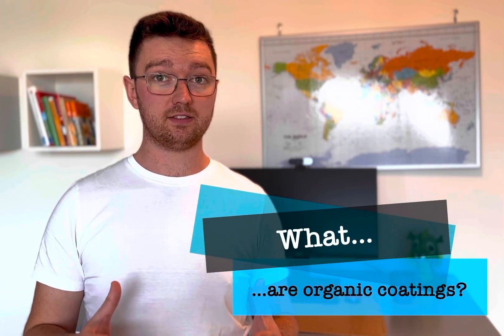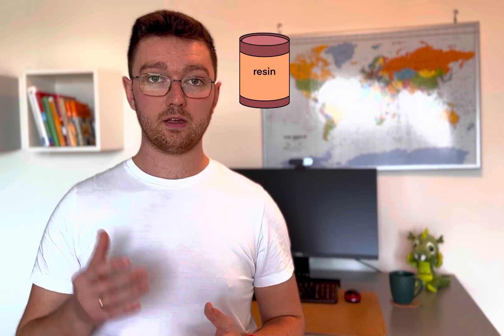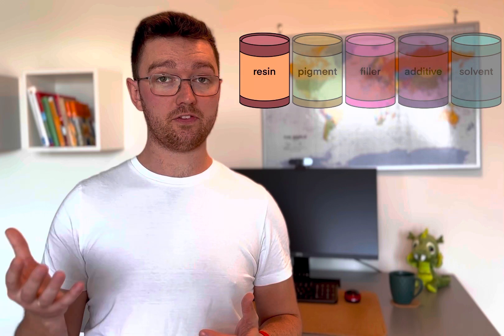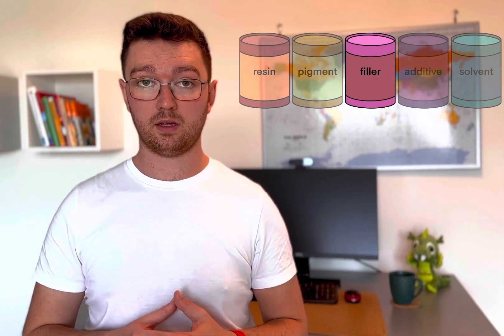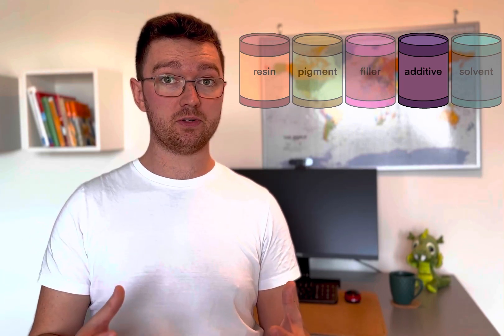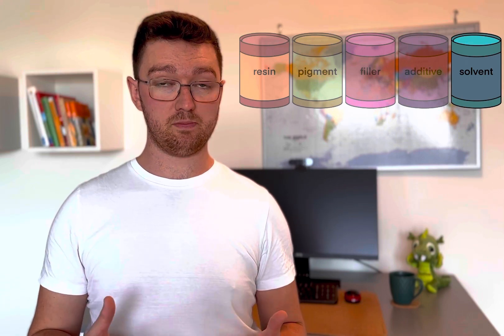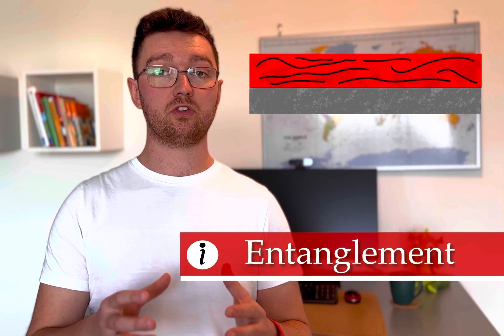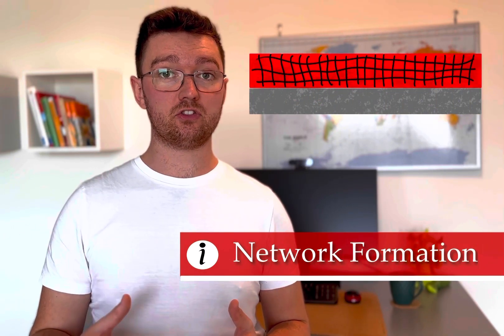Organic Coatings 101: A Beginner's Guide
This video introduces organic coatings, which protect surfaces from damage and are made from organic compounds. They consist of key components like resin, pigments, fillers, additives, and solvents. Organic coatings are crucial for many industries and applications, offering protection and durability.

Who I am:
I have a bachelors degree in coating science and a masters degree in material science. Currently I am doing my PhD in coatings technology. Also been passionate about teaching, I want to share my knowledge about coatings to people everywhere around the world.